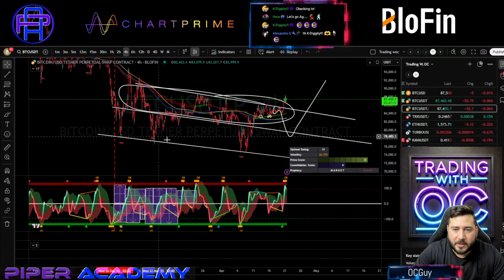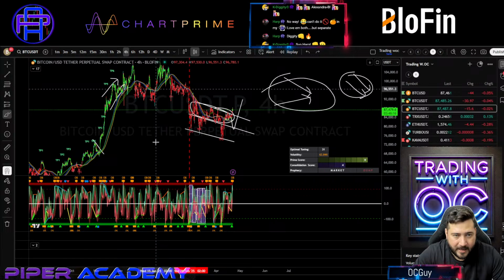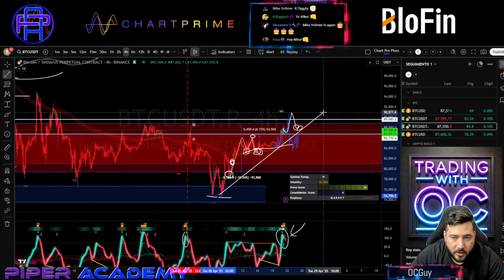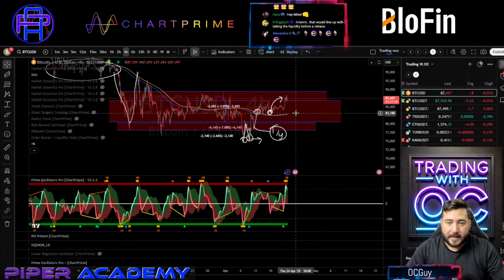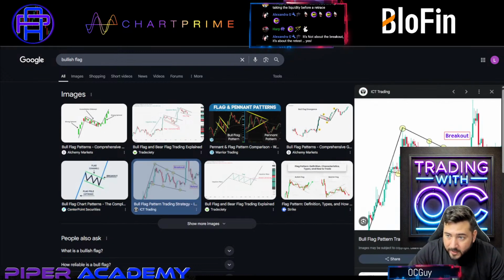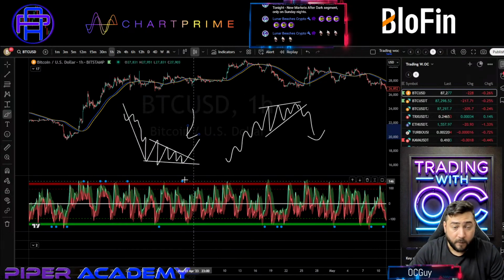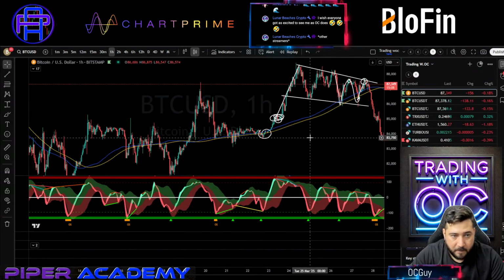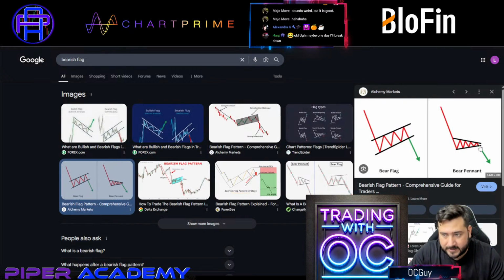Chapter 9 wedges and Megaphones